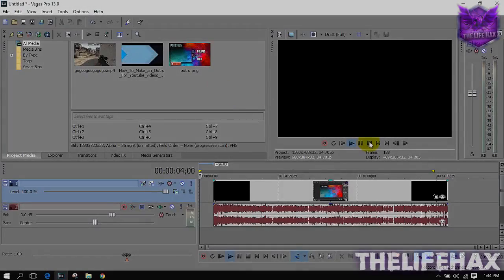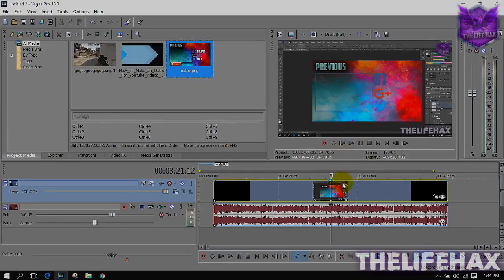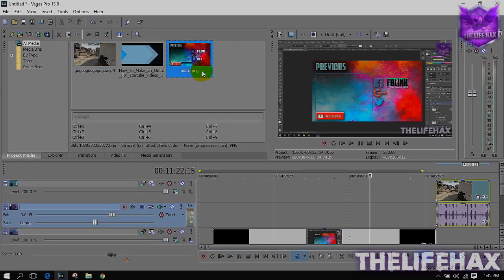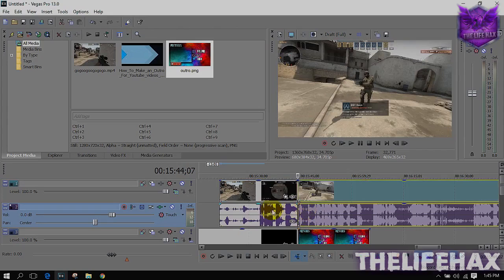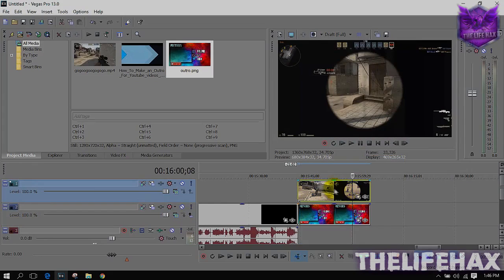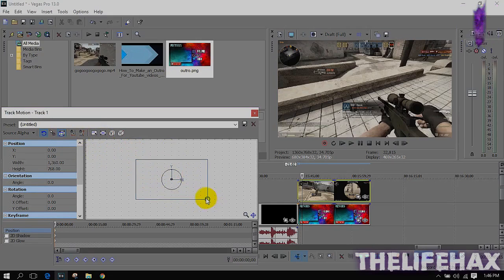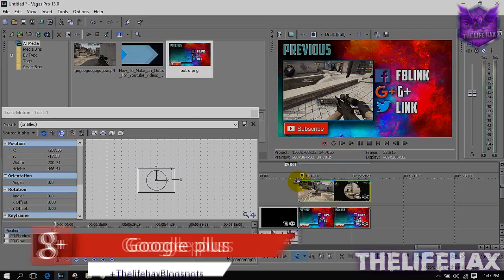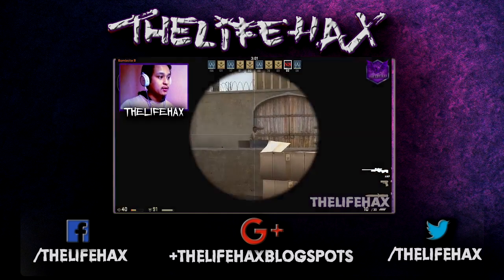How to Put Video in Outro easily LIKE A BOSS (Easy 2016)! Must Watch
Hey guys today in this video i have shown you guys how to put your video in outro easily using sony vegas pro 13! It's very easy to put video in outro using sony vegas pro 13,12 you guys can learn from this video to put video in outro using sony vegas easily! this video  works on 2016 as well! and you guys can put video in outro using vegas pro 13,12,11! peace

♫Intro: Drake - Hotline Bling (Charlie Puth & Kehlani Cover)
♫Outro:None

~TheLifeHax